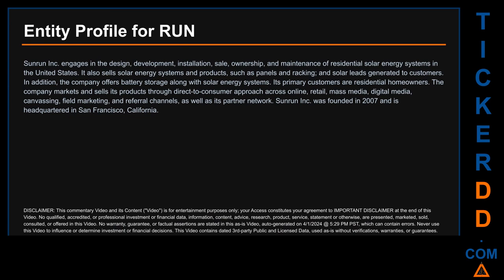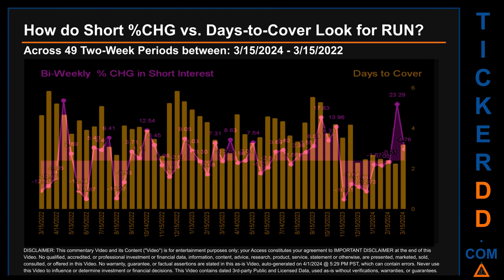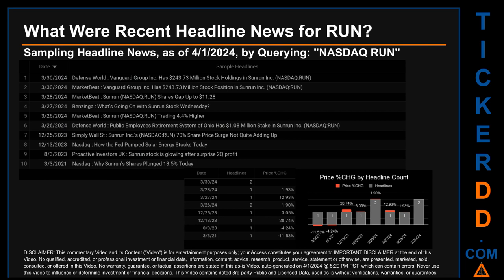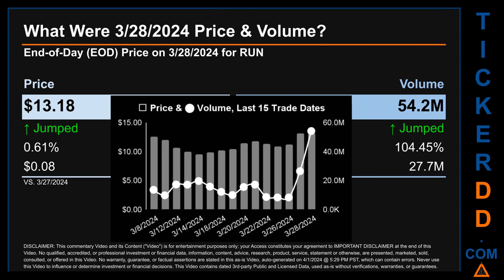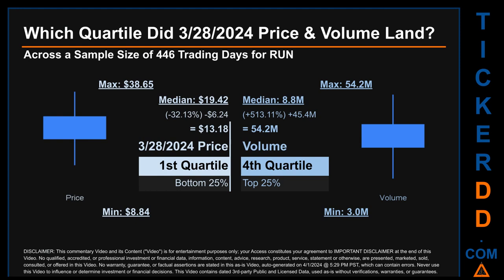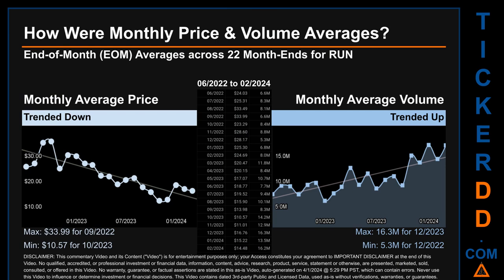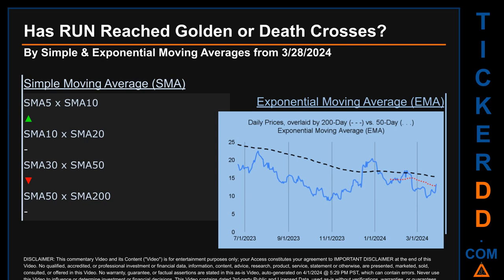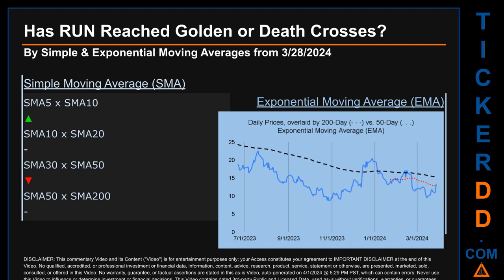What is Short Interest for RUN RUN Price RUN Volume Analysis Latest News for $RUN